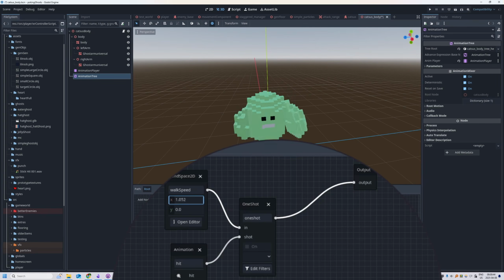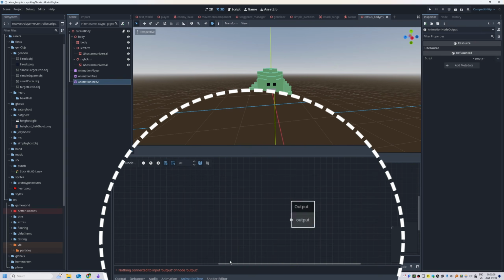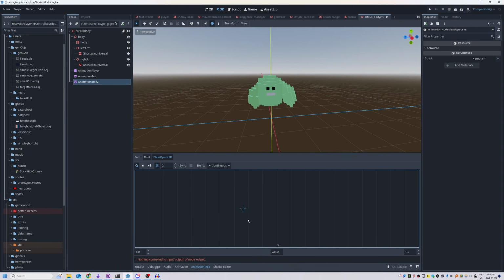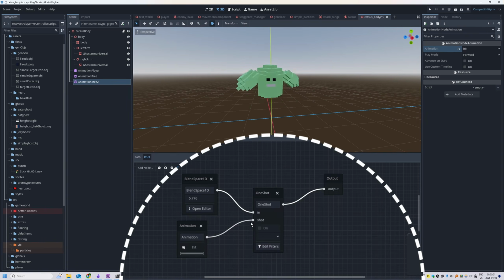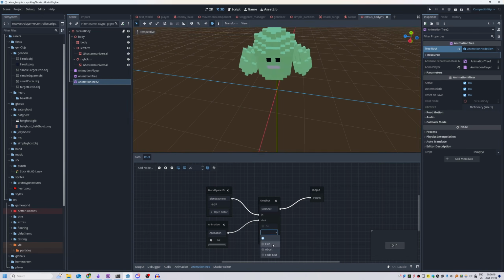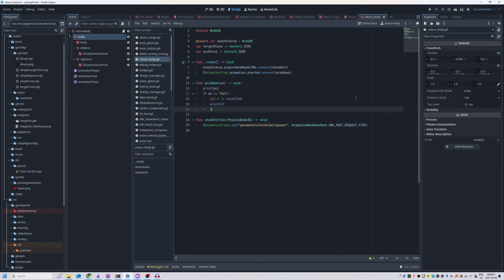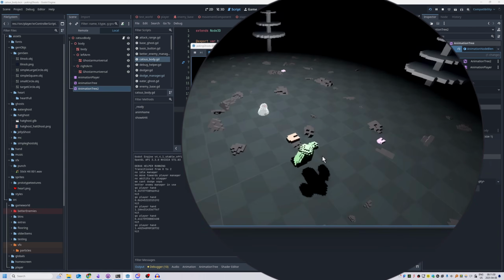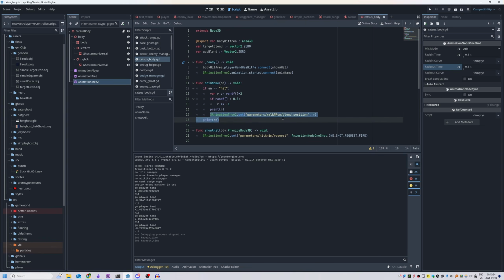ANIMATION TREE IS THE 🐐 | 3D Animation Blending in Godot 4.0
Learn how to blend 3D animations and trigger special effects in Godot! In this tutorial, we’ll walk through how to use the AnimationPlayer WITH the AnimationTree, we're going to use BlendSpace1D (but you can use BlendSpace2D too) to create smooth animation transitions—and add exciting one-shot animations for events like enemy hits or critical moments.

📽️ Timeline:
0:00 – Introduction
0:31 – Setting up the AnimationPlayer
0:50 – Configuring the AnimationTree
1:27 – Creating and using BlendSpace1D
3:03 – Adding OneShot animations (e.g., hit reactions)
4:58 – Triggering animations through code
6:54 – 🐛 A hidden animation bug you’ll want to know about

Whether you're new to Godot or refining your 3D animation workflow, this guide will help you create more responsive and dynamic character behavior.